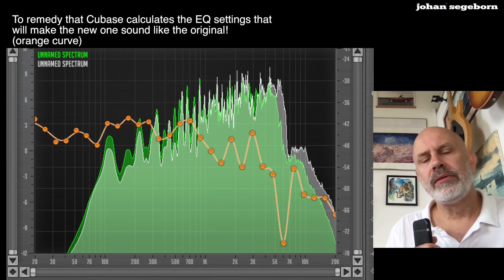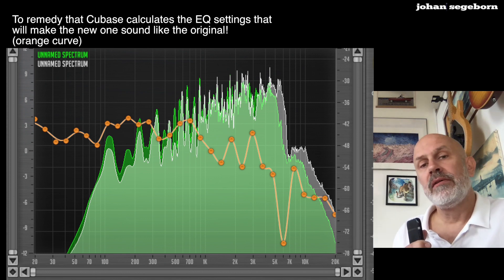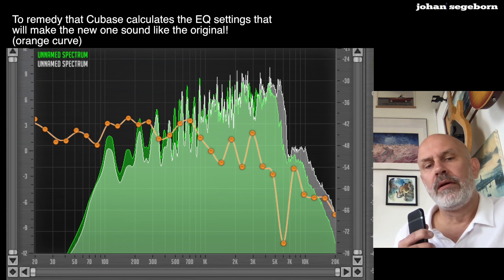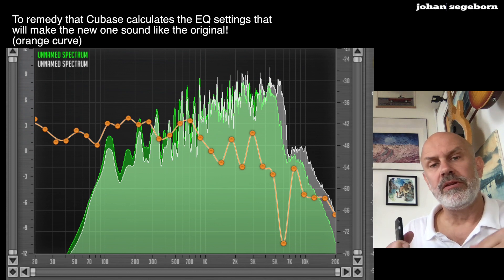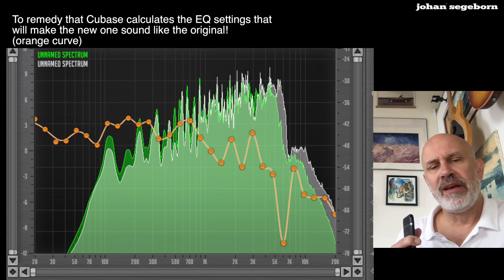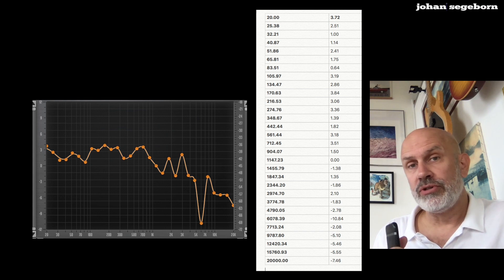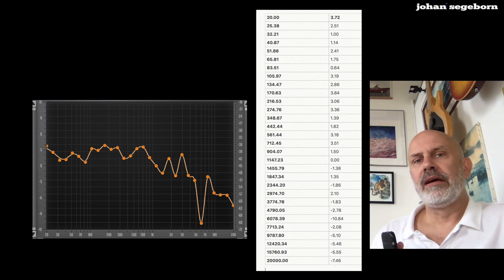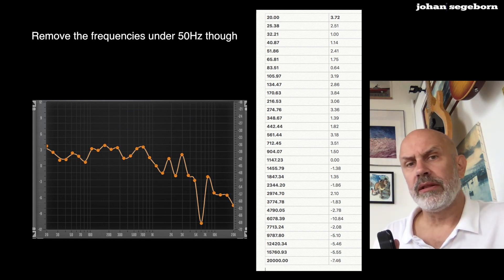Make your NEW Greenback sound like the ORIGINAL using EQ MATCHING!!!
In this video I show you how to make your new Celestion Greenback Reissue guitar speaker sound like the original using EQ Matching! It's extremely effective actually. The average frequency curve of both speakers (reissue and original) is analyzed and then the EQ curve that makes the reissue sound like the original is calculated. It can then be exported and I have pasted it here below, so you can try it for your self! I'm using Cubase to do this but there are many standalone apps that can do this too.

I'm using a Gibson Les Paul R9 and a Marshall JMP 2204 through a Marshall JCM800 1x12 model 1933 cab with a
1970 Celestion G12M25 75Hz Pulsonic Greenback and then a
2016 Celestion G12M25 75Hz Greenback Reissue

So to make the reissue sound like the original make these EQ boosts and cuts!!
(Hz).     (boost/cut)
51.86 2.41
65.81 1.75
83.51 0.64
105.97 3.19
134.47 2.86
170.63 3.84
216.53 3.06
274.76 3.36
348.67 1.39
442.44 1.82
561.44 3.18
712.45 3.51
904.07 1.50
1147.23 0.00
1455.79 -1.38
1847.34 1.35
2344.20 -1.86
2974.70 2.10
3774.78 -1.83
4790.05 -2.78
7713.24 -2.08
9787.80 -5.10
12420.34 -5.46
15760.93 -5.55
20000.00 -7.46